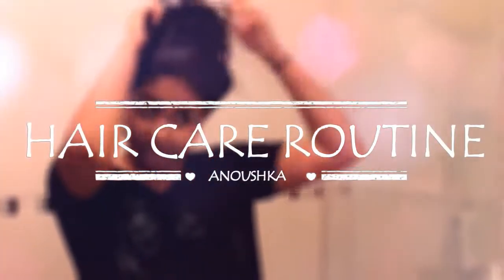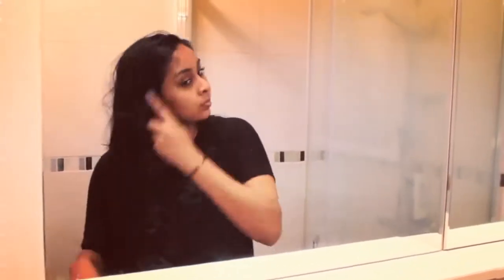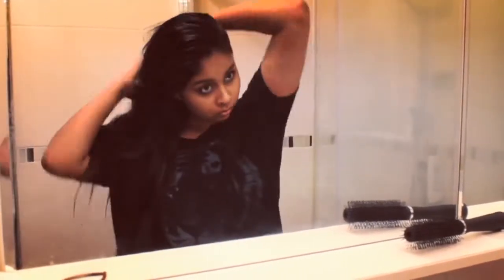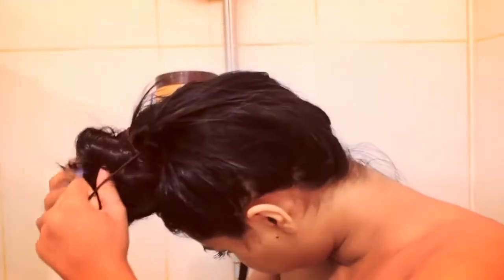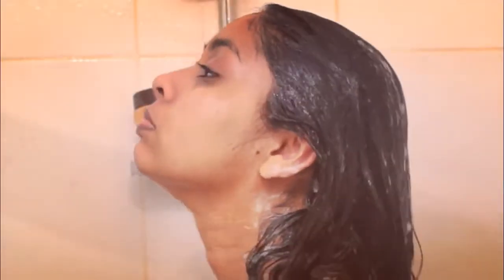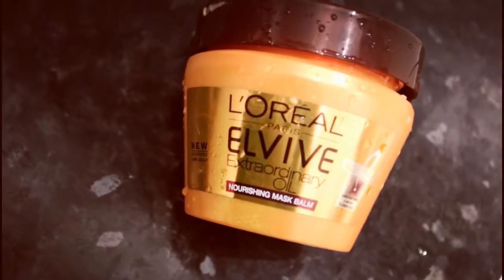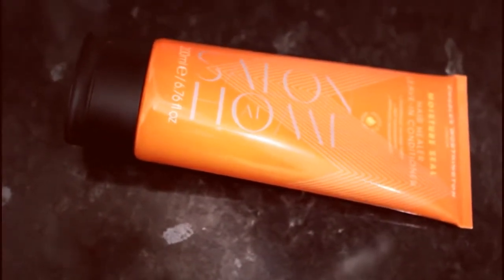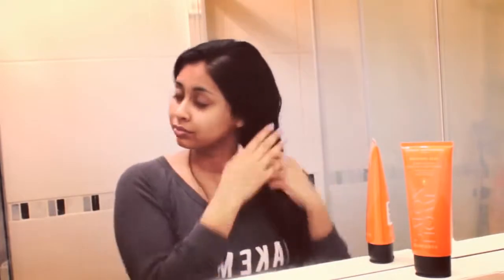Hair Care Routine! Growing Long and Healthy Hair!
Hair Care Routine! Get Long Healthy Hair!